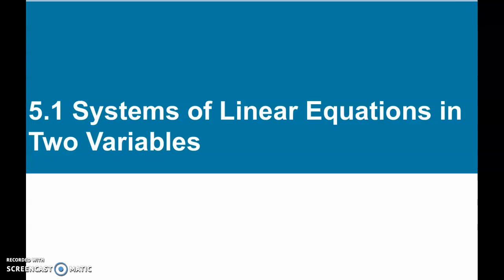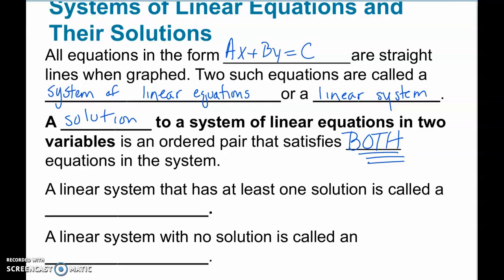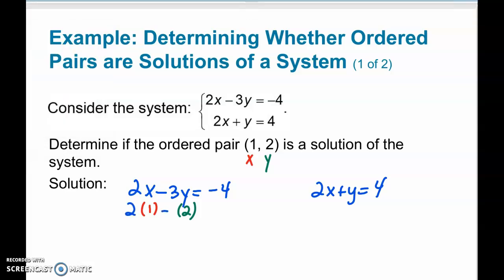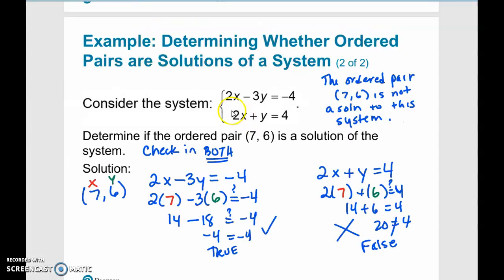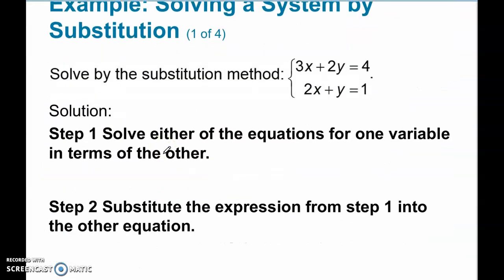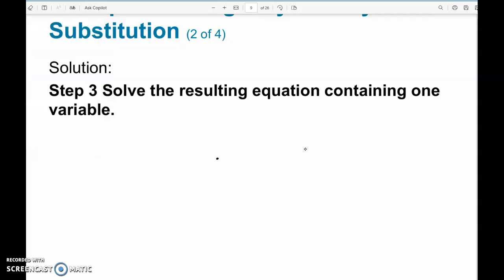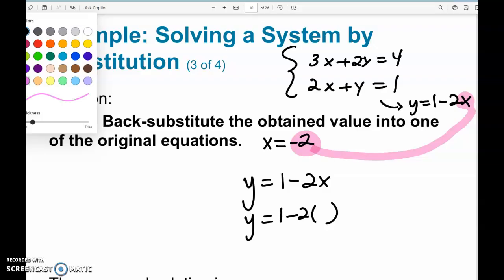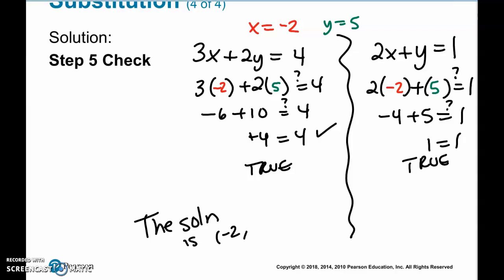Math 120 Section 5.1 Solving Linear System by Substitution